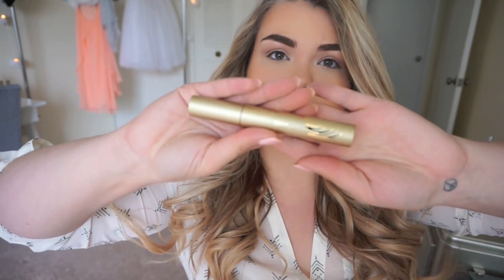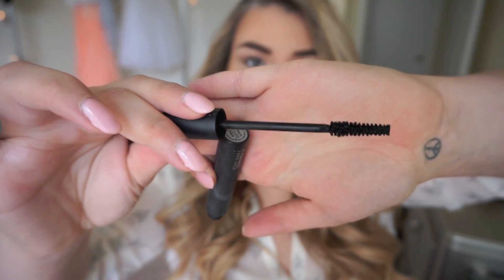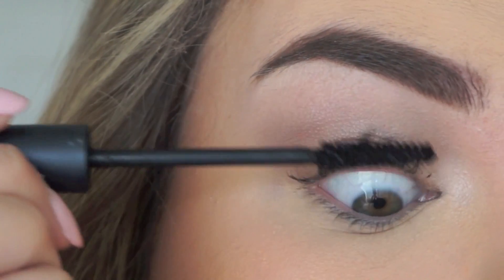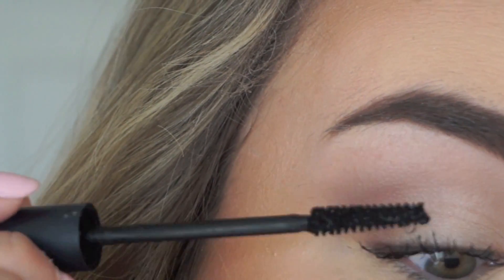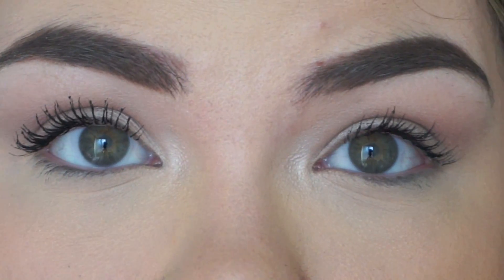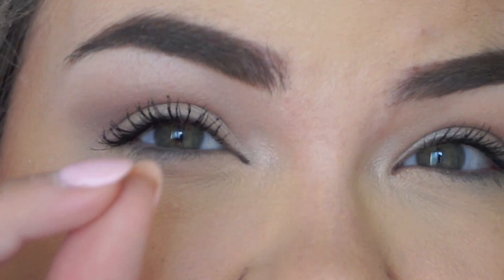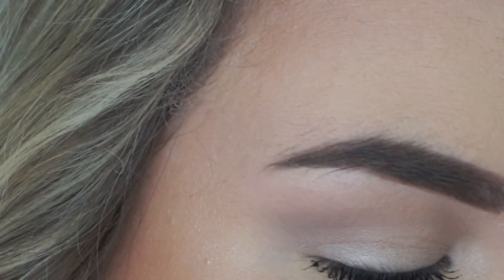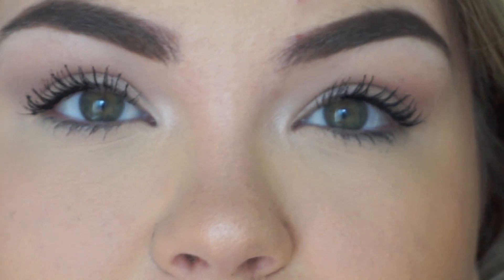MASCARA BATTLE | Stila VS MAC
Hello my fearless tribe!
I hope you enjoyed this mascara battle!
Have you tried a MAC or Stila mascara yet?

ps - you're beautiful.
xx